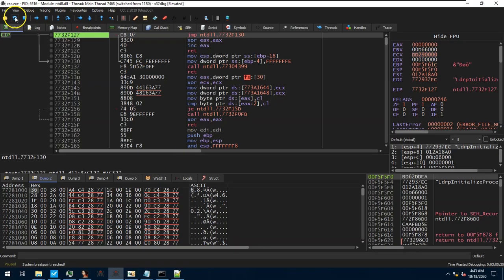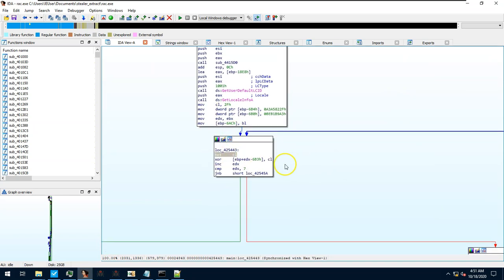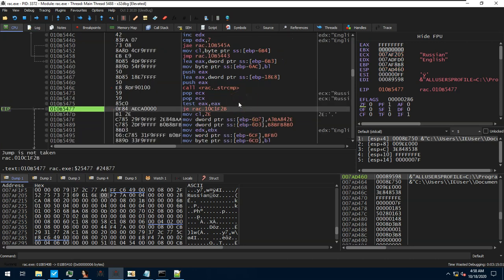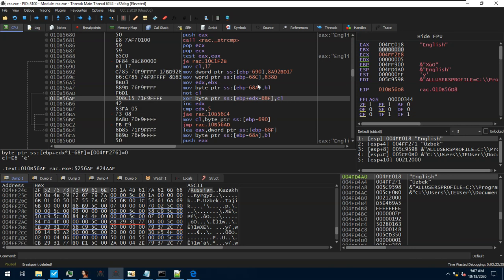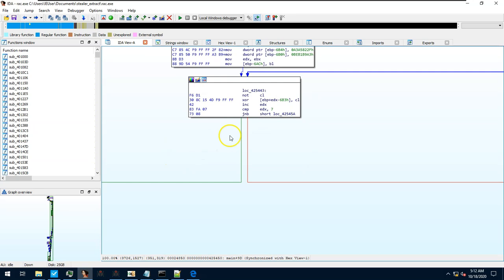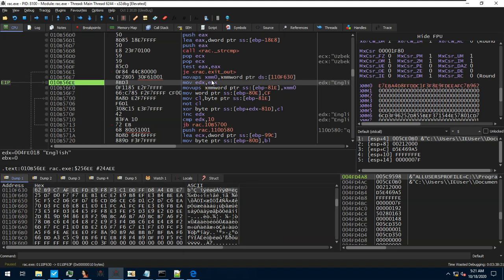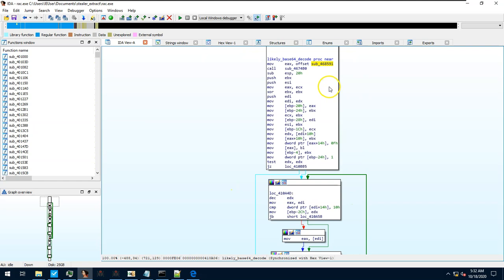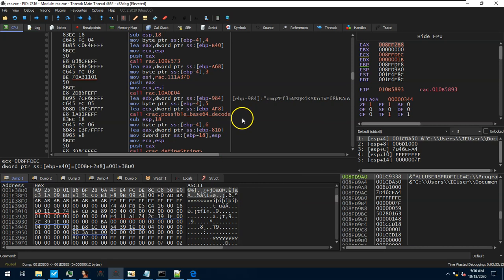Malware Analysis: Stealer - XOR, CyberChef, x64Dbg Scripting (Part 2)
Part two looking at some more assembly and looking at scripting.

00:00:00 - Introduction
00:01:40 - Disassembly problems
00:03:52 - Locale XOR in IDA
00:07:45 - Debugging XOR Locale in x32dbg
00:09:45 - Endianness
00:10:54 - Dissecting the loop in x32dbg
00:19:46 - Repeated loops identification for locale in IDA
00:20:36 - Back to x32dbg on the loop
00:22:30 - Understanding the exit conditions in steaker while in IDA
00:23:15 - Using CyberChef to manually deobfuscate the loop data
00:27:00 - Back in x32dbg checking the locales protected
00:29:25- Using x32dbg for identifying XOR loops through scripting
00:42:31 - Analysing the XMM0 XOR Loop
00:47:45 - Identifying string functions and base64 decoding